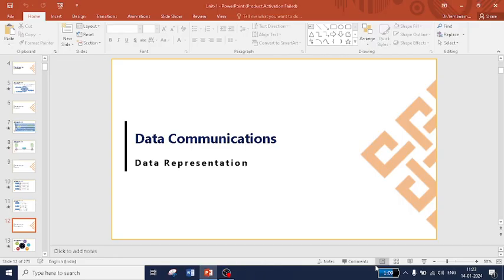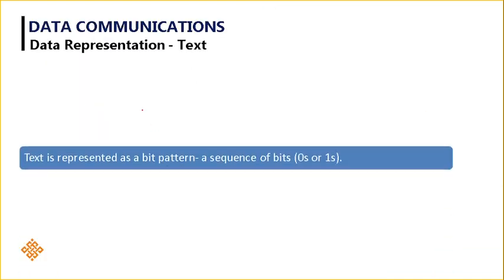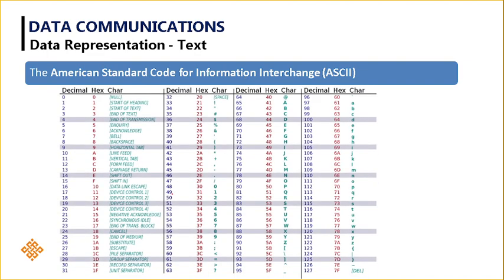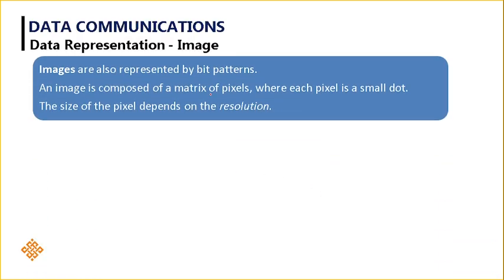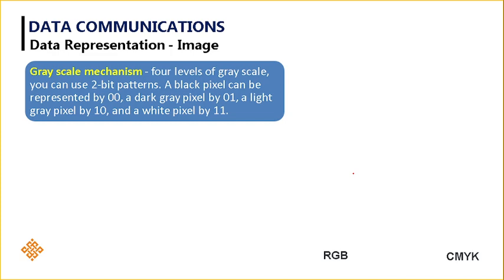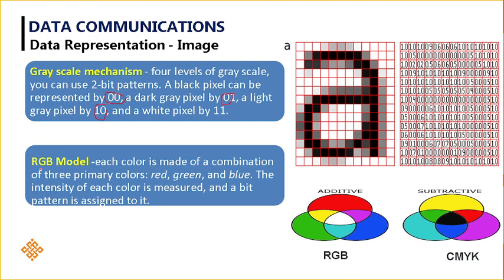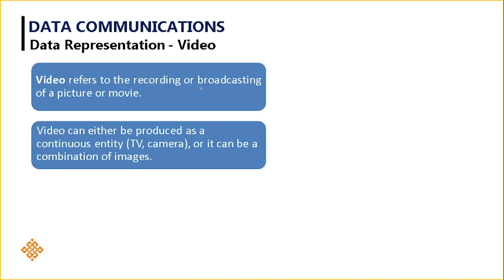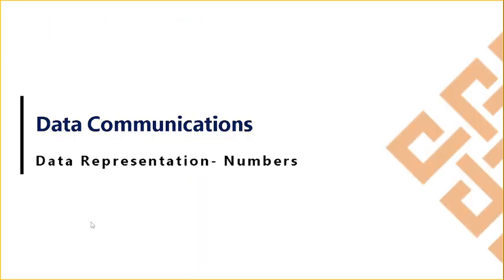TYPES OF DATA REPRESENTATION